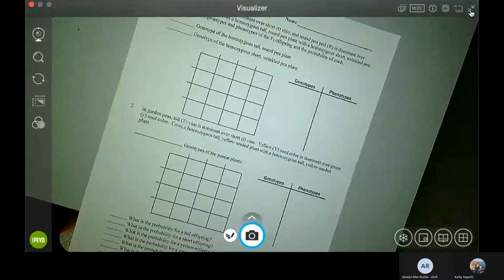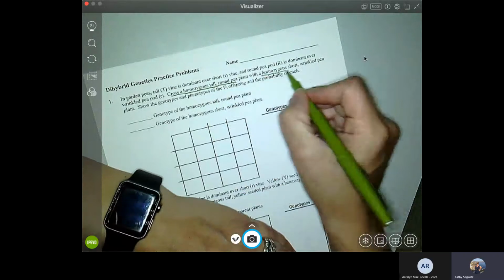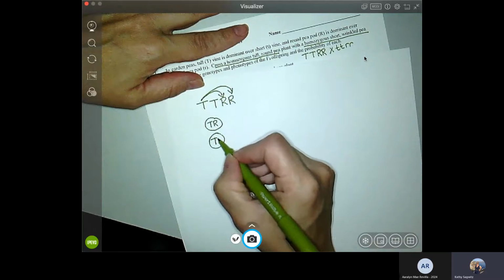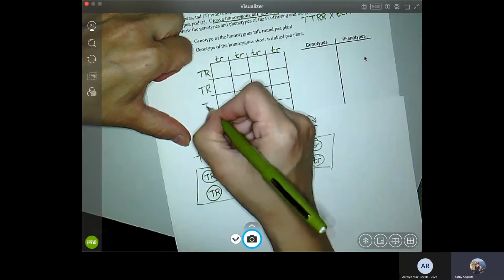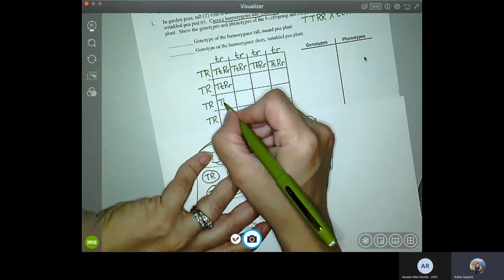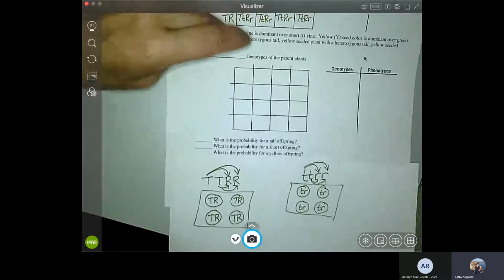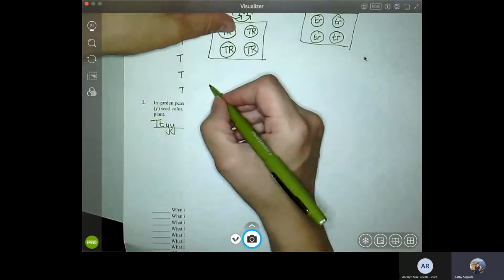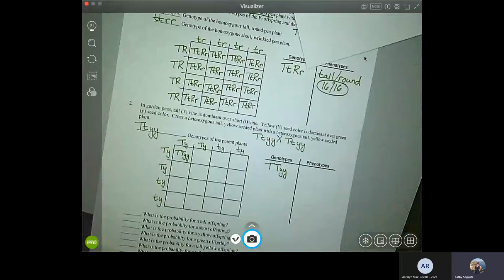Dihybrid Cross Practice Problems